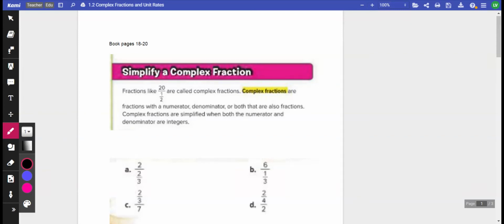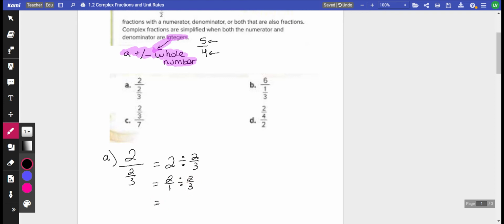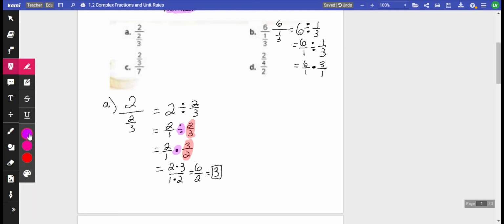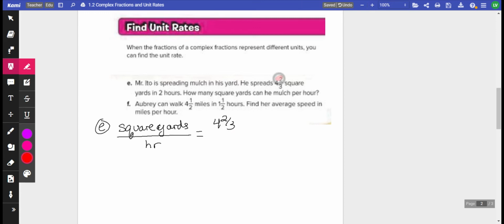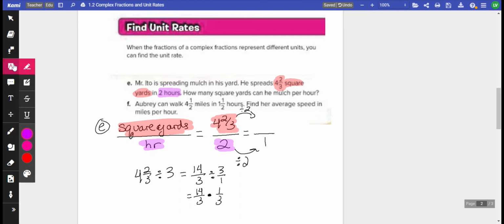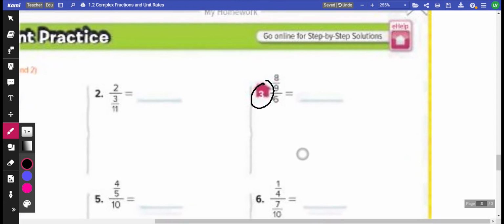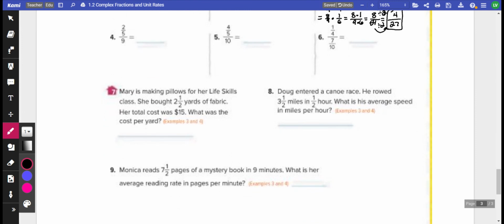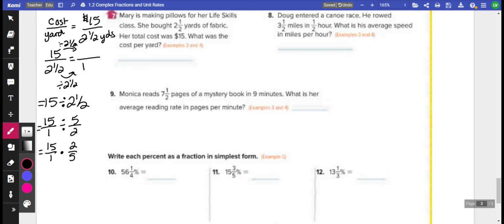1.2 Complex Fractions and Unit Rates